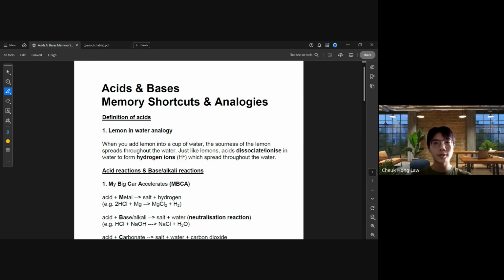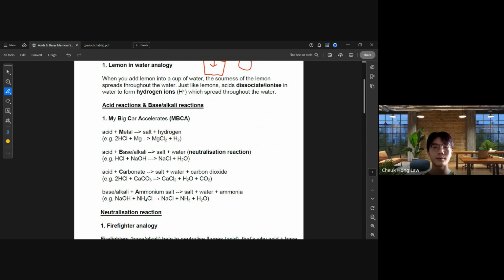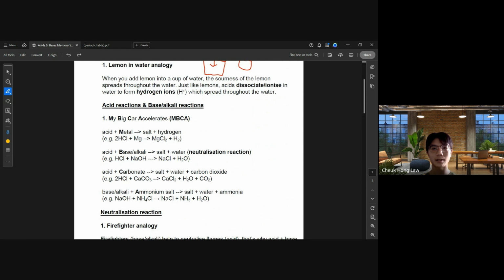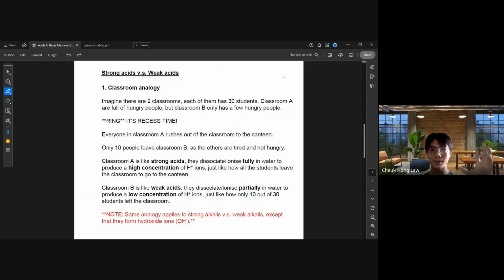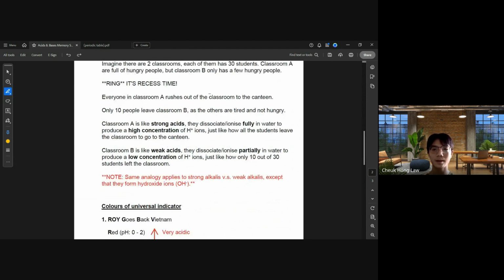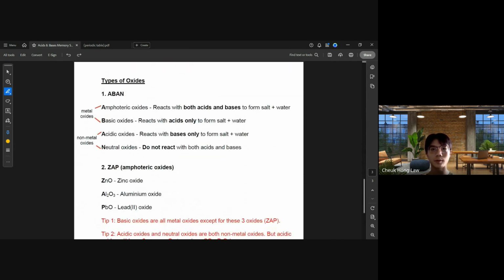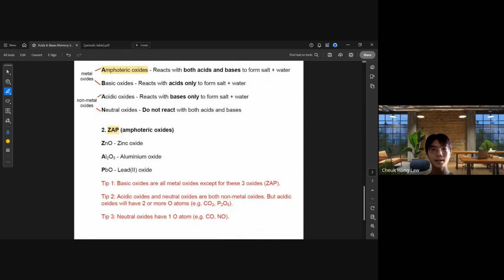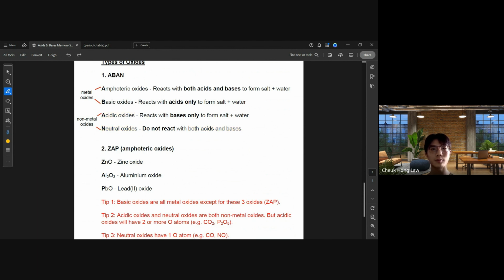7 Simple Tricks To Master Acids & Bases (Memory Shortcuts & Analogies)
TIMESTAMP
0:00 Intro
0:05 Definition of acids
0:53 Acid reactions & Base/alkali reactions
1:37 Neutralisation (Firefighter analogy)
4:10 Strong acids v.s. Weak acids
6:14 Colours of universal indicator
7:23 Types of oxides
8:43 Amphoteric oxides (ZAP)